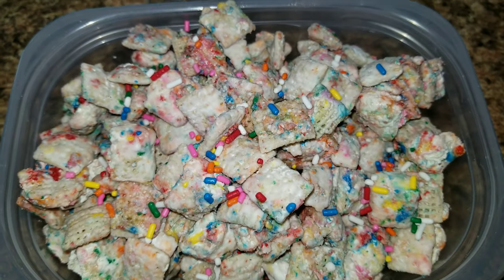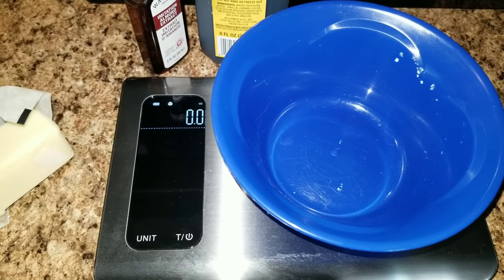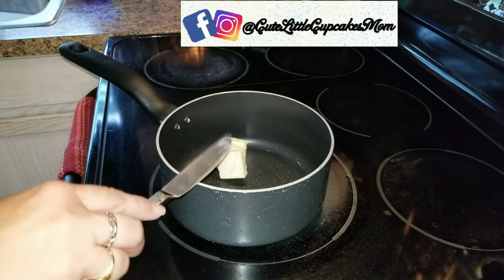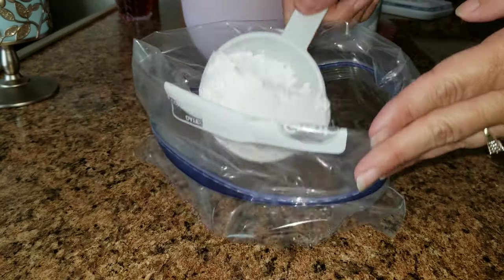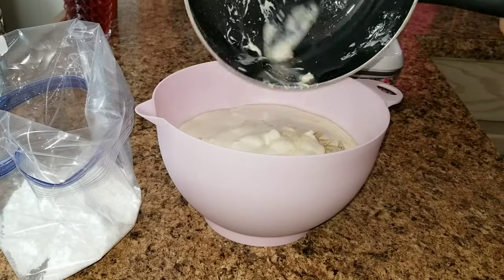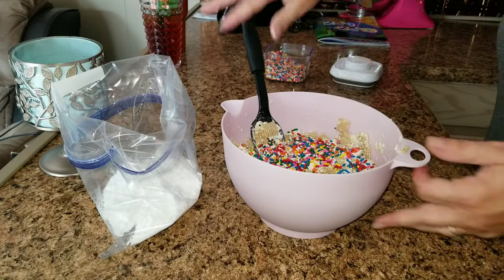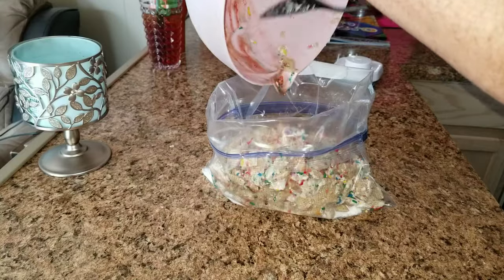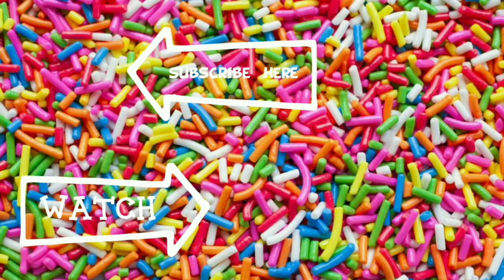🐶🎂Cake Batter Puppy Chow🎂🐶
Yummy Puppy Chow that taste like cake batter and some sprinkles.

My Etsy Shop

Cutelittlecupcakes MOM
P.O.Box 996

Free 5 Piece Set with first order